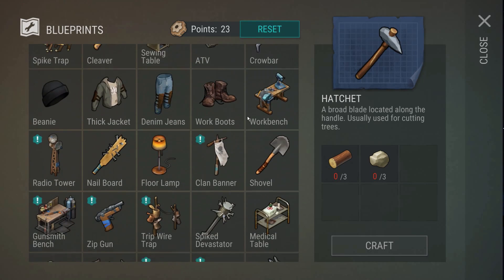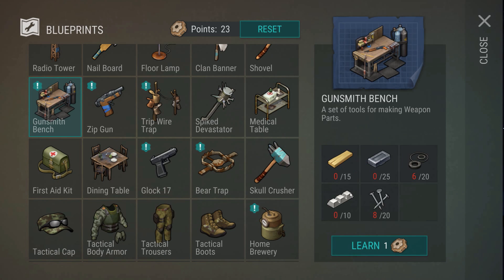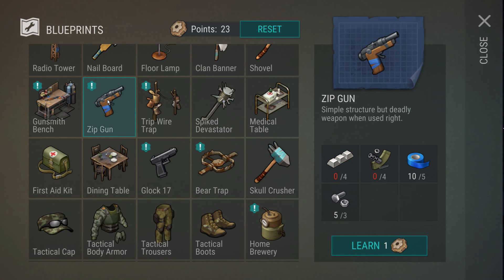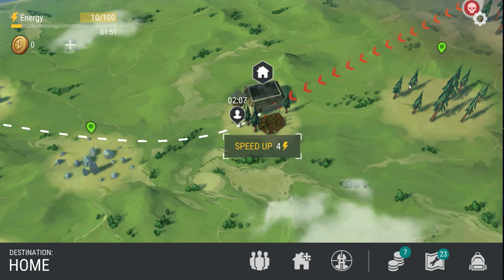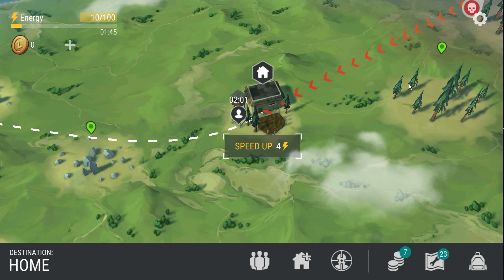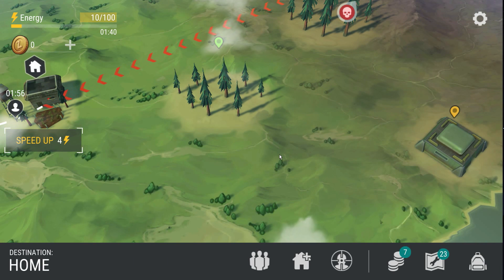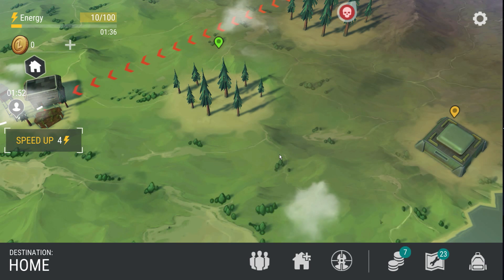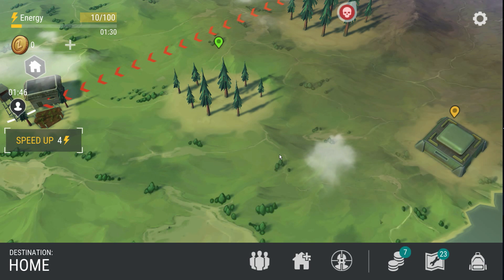MUST HAVE For Bunker Alfa Floor 2 | Last Day On Earth Survival 1.5.4 Update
Quick update on what you need to get full access to Bunker Alfa level 2 part of 1.5.4 Update

Last Day on Earth is a free zombie survival game, where all survivors are driven by one goal: raid vaults for goods. When the apocalypse comes you can trust only yourself. There is no guide or tips that will guarantee your salvation. Beta Update 1.5 adds the Alfa Bunker Code which gives us access to the underground bunker level 1. Let's Play Last Day On Earth Survival!